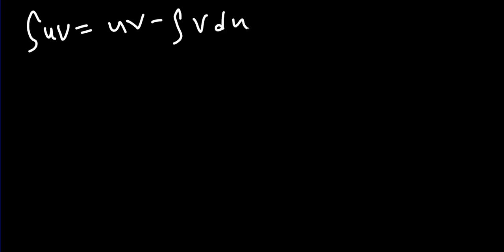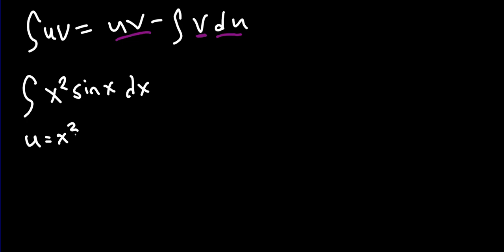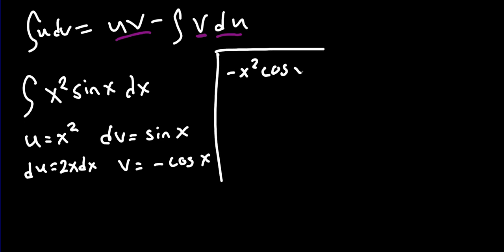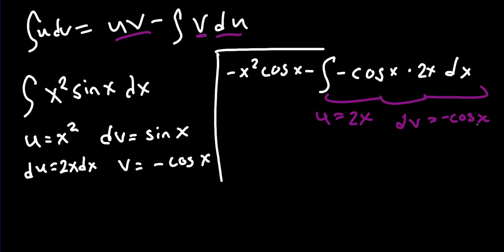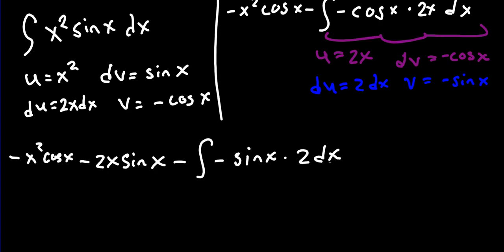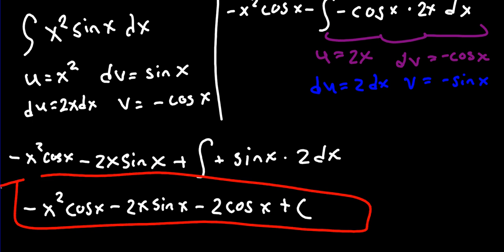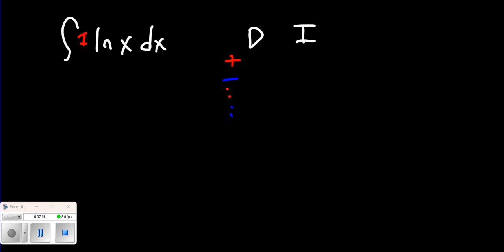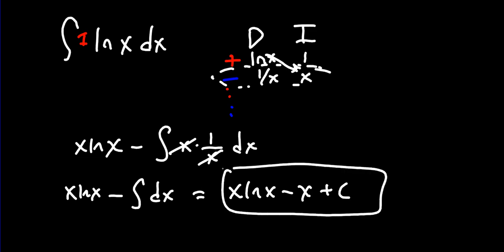Integration by Parts (IBP)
I teach two different ways to solve IBP integrals in a simple and organized way.